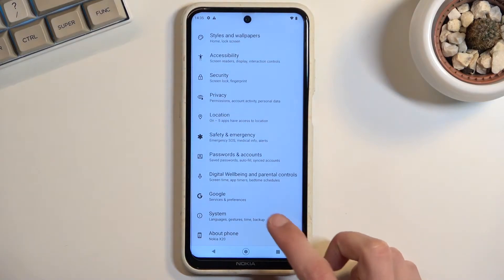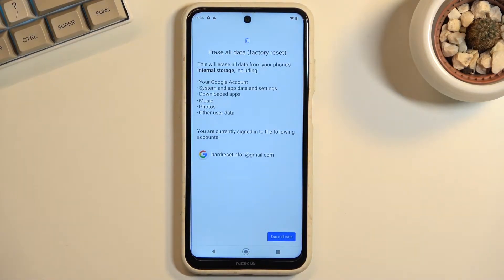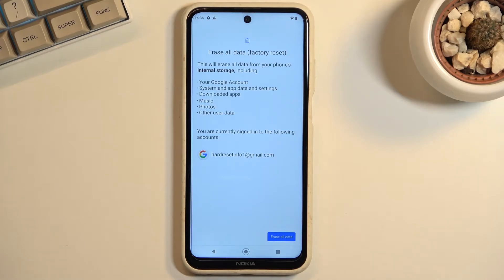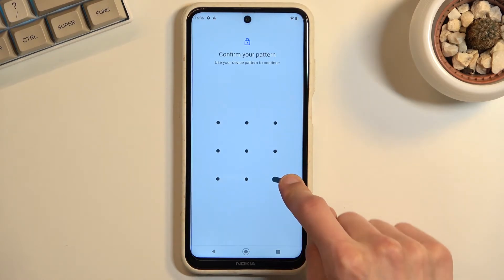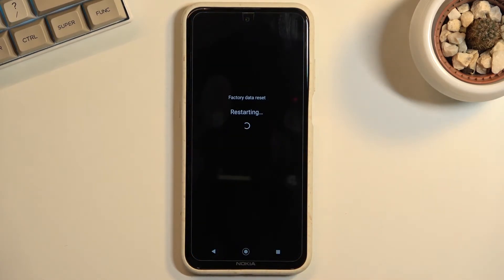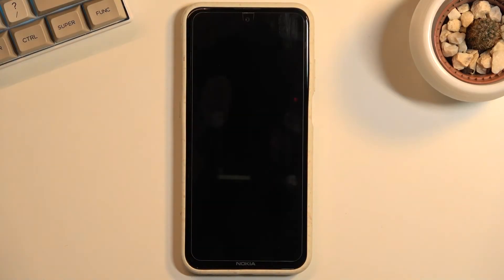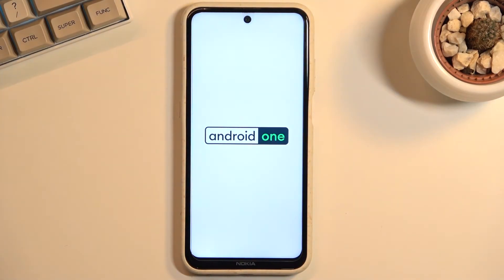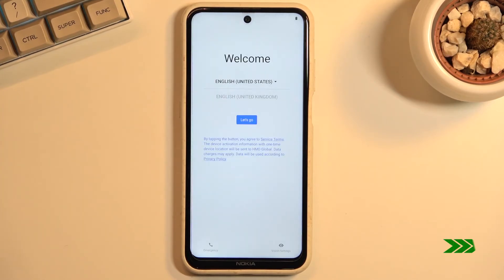How to Reset All Data From NOKIA X20 - Factory Reset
Find out more info about NOKIA X20:
If you want to know how to reset all settings and data on NOKIA X20, watch this tutorial. Our specialist will show you how to enter the Reset Options tab, and then how to start the Factory Reset process. This will erase all data from your device's internal storage, including your Google Account, system and app data and settings, music, photos, other user data and downloaded apps. Remember that you should make a backup before starting this process. Go to our YouTube channel if you want to know more about your NOKIA X20.

How to reset all settings in NOKIA X20? How to reset settings in NOKIA X20? How to restore settings in NOKIA X20? How to restore factory settings in NOKIA X20? How to reset customization in NOKIA X20? How to reset personal settings in NOKIA X20? How to reset all data from internal storage on NOKIA X20?